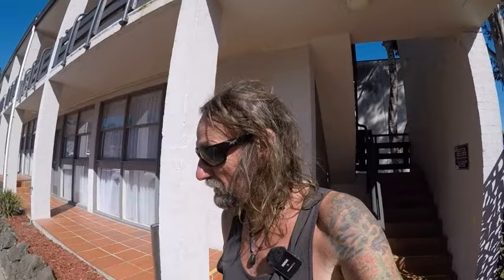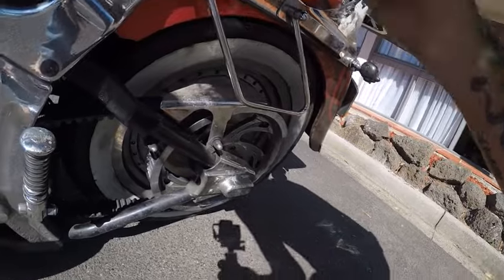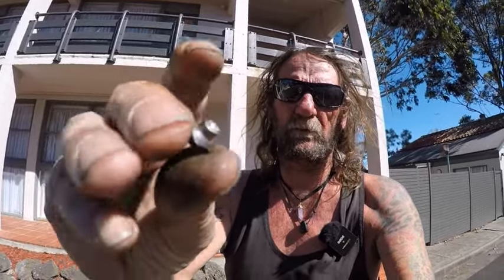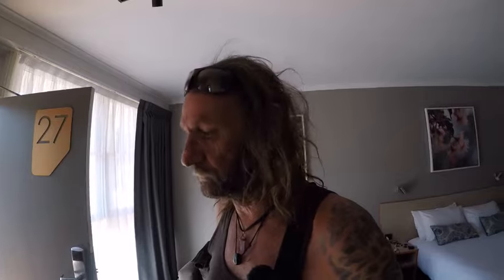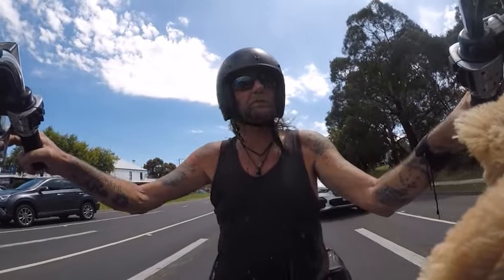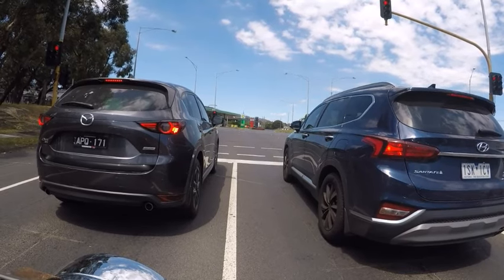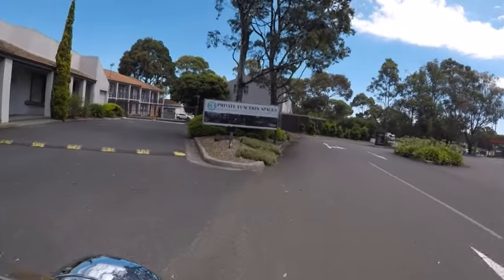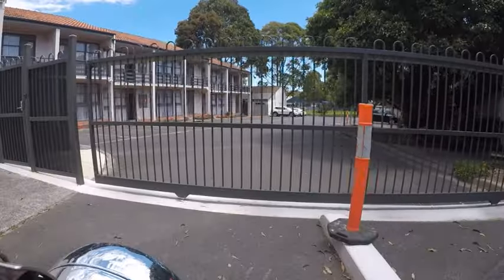Harley Fun In Melbourne... Hippy Trev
bloody Bolt In Me Drive Belt.